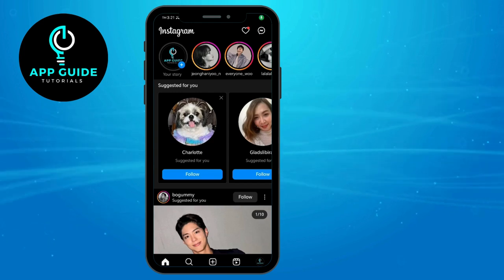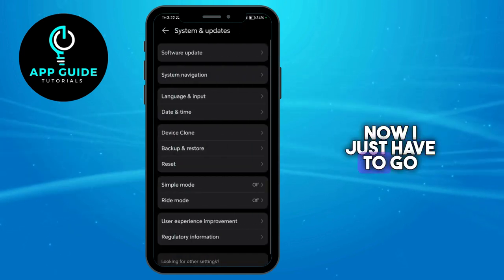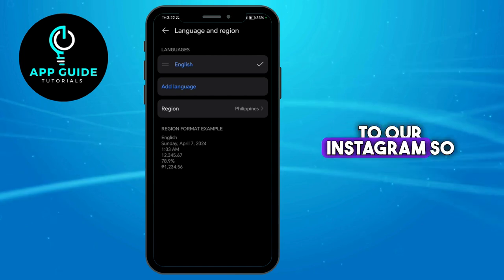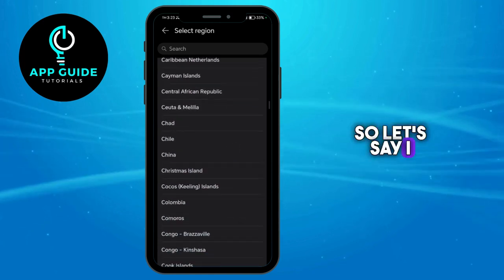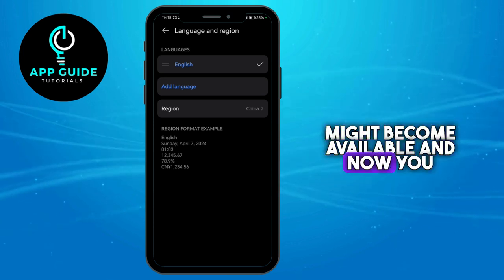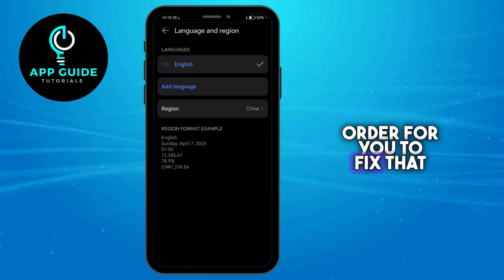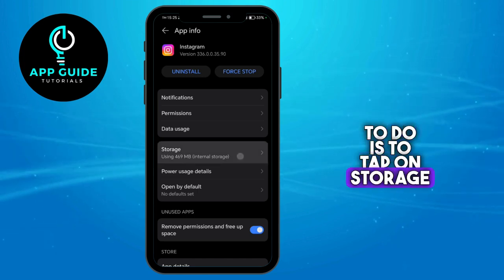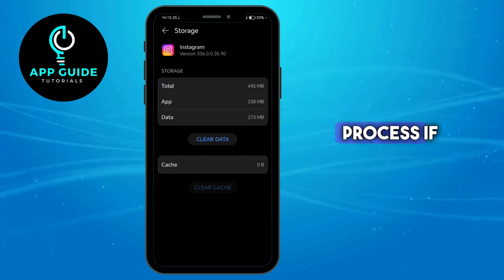How to Fix "This Song is Currently Unavailable" on Instagram | iOS & Android (2025)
Seeing the "This song is currently unavailable" error on Instagram? This issue can occur due to licensing restrictions, region-based limitations, or app glitches. This tutorial will guide you through fixing this error on Instagram for iOS and Android.

In this tutorial, you'll learn:
Why certain songs may be unavailable on Instagram.
How to troubleshoot and fix the issue.
Alternative ways to add music to your Instagram posts and stories.

Get your favorite tracks back on Instagram with these simple fixes!